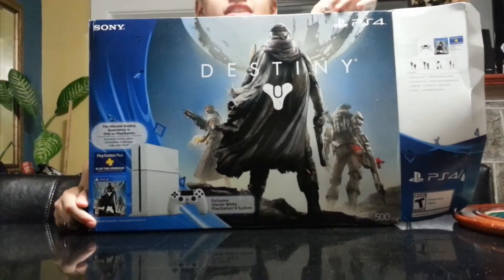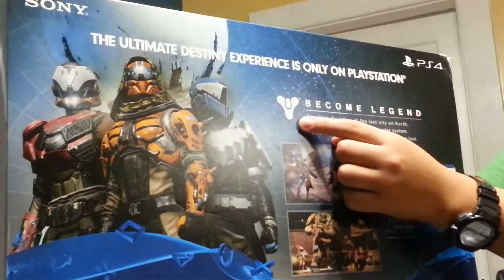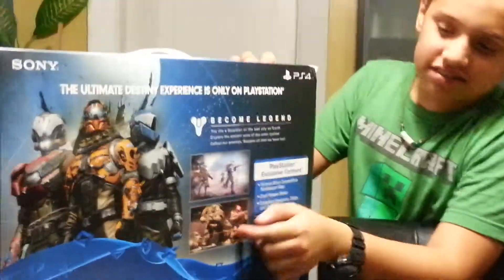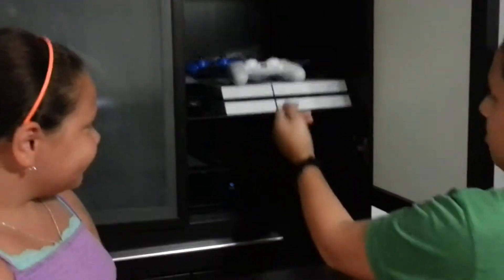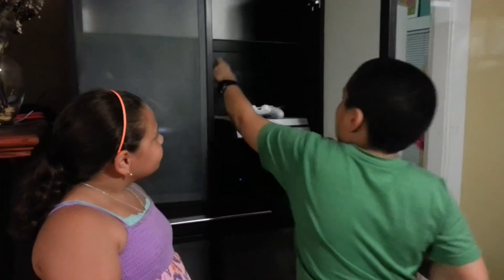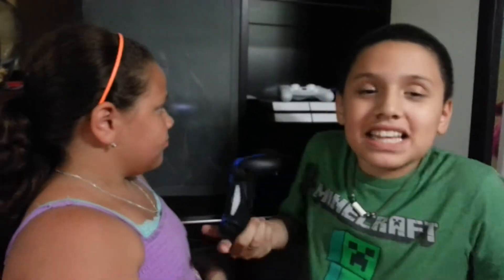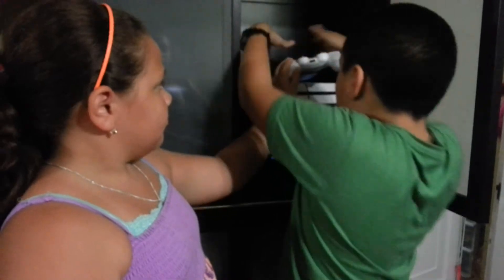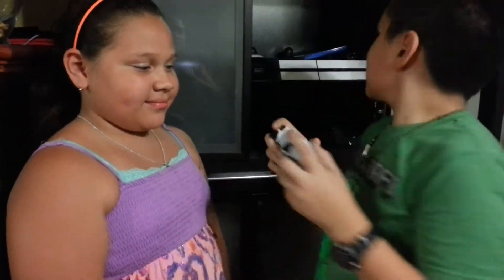Ps4 by Christ and Mel!!